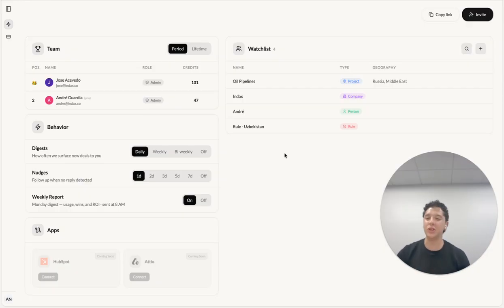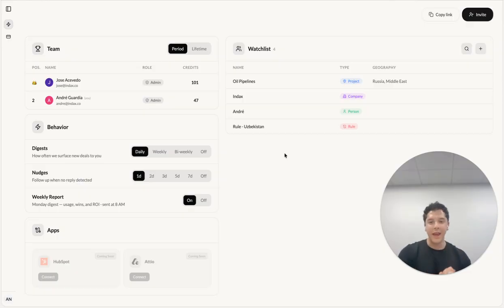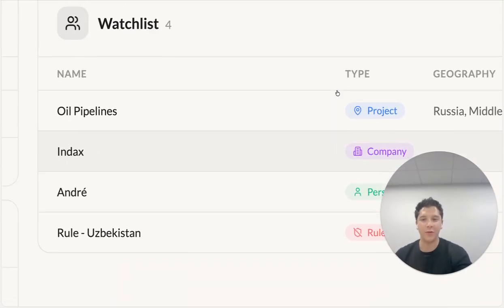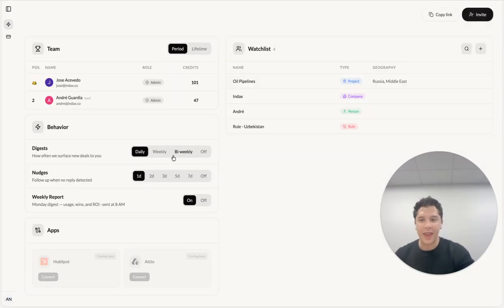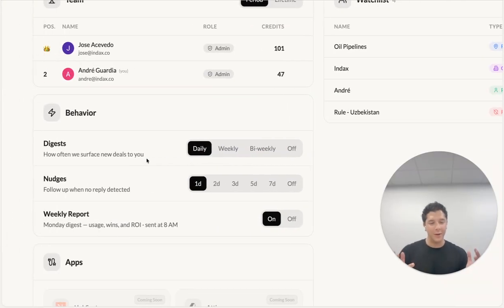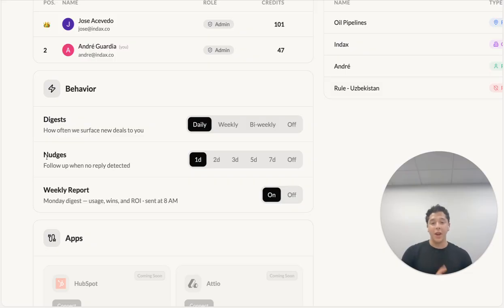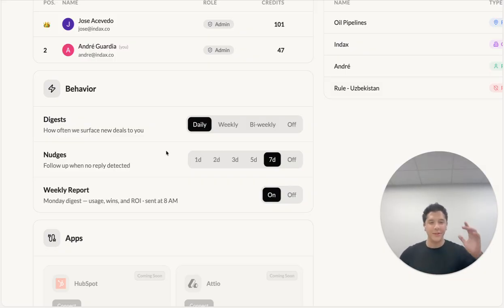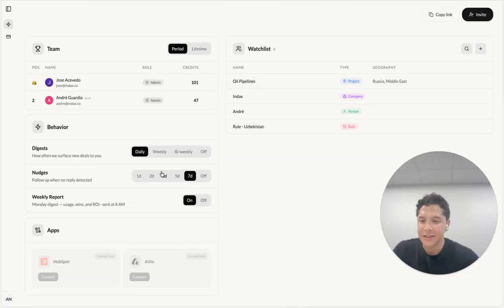How to Indax - Behavior!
How to Configure Your Email Agent's Behavior in Indax | How to Indax Series

In this episode of How to Indax, co-founder and CEO André Guardia shows you how to configure the behavior of your Indax email agent — how often it emails you, when it follows up, and what it reports to your team.

What's covered:

Digests: how the agent checks your watchlist profiles, Indax's proprietary database, and the web every morning to surface new projects — and how to set the frequency (daily, weekly, bi-weekly, or off)
Nudges: automatic follow-ups on projects you haven't replied to, so nothing gets lost in a crowded inbox — configurable from 1 to 7 days. Your replies also train the system on which deals work for you
Weekly report: a team-wide summary of every project surfaced, usage, and wins — built for your weekly sales update meeting

Your Indax agent works like a co-worker. This video shows you how to manage it like one.

⏱️ Chapters
0:00 Intro and refresher on what Indax delivers
0:48 The Behavior tab
0:59 Digests: frequency settings
1:58 Nudges: follow-ups that keep deals moving
3:00 The weekly report
3:31 Wrap-up and what's next

Missed the first episode on configuring your watchlist profiles? Watch it first — the agent's digests are built on your watchlist.

Next up: how to configure your team and invite people to the platform.